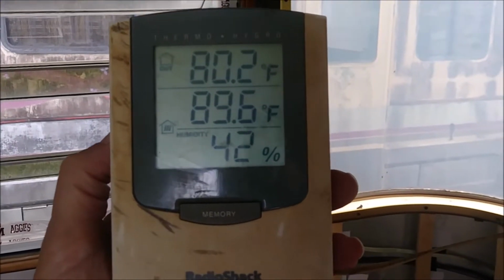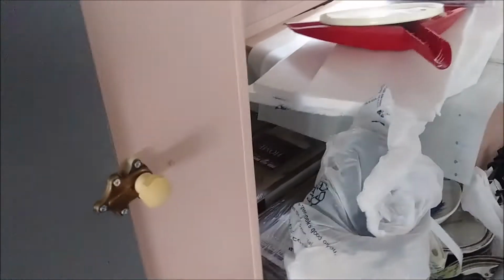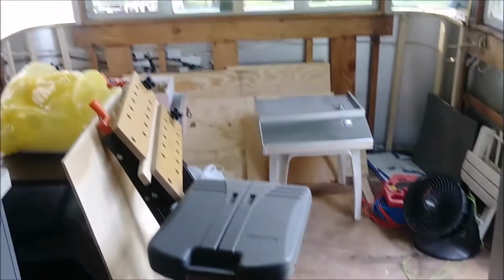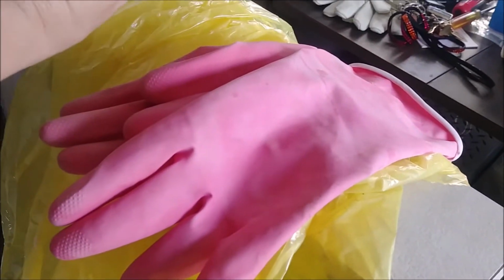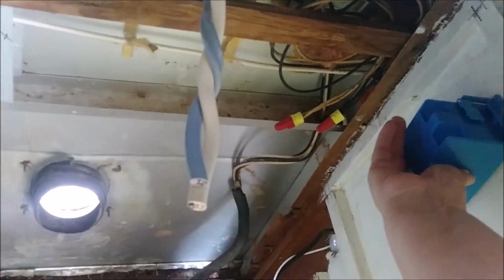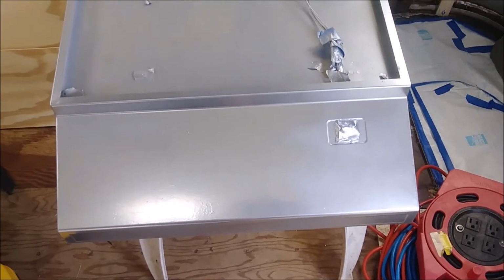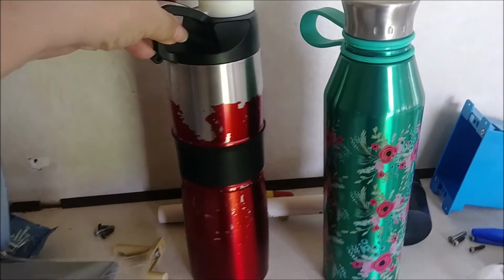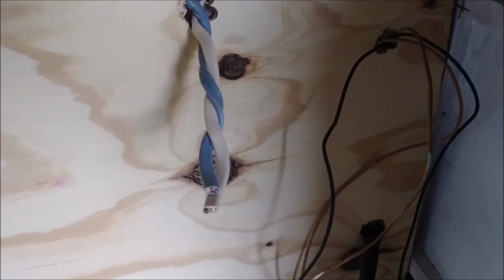1974 Silver Streak Reno Shelf plans and got the stove wall installed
I have decided how to build my closet shelving and got the backer board behind the stove installed.